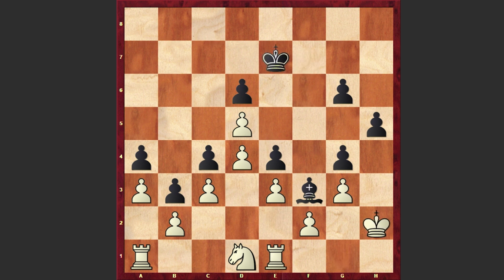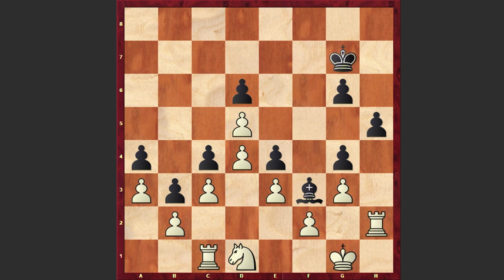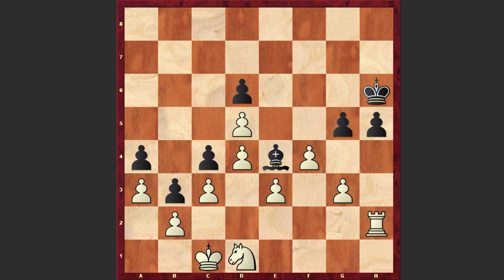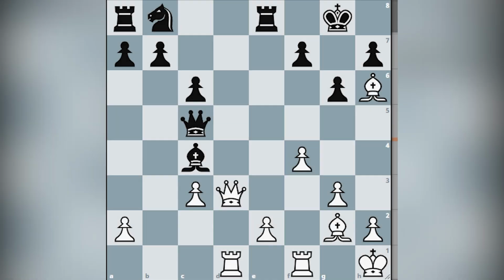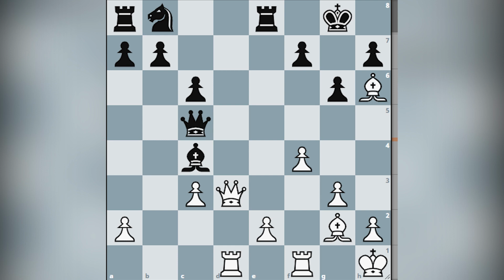Another Chess Puzzle Known As "The Chinese Wall" #3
Here is another chess puzzle from "Chinese Wall" series where with a cunning and long maneuvers White is managing to bring his rooks on the h-file and break Black's defense!
Tigran Gorgiev, The Chess Amateur, 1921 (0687)
White is winning
This position in Forsyth-Edwards Notation (FEN) is : 7k/8/3p2p1/3P3p/p1pPp1p1/PpP1PbP1/1P3P2/1RRN2K1 w - - 0 1